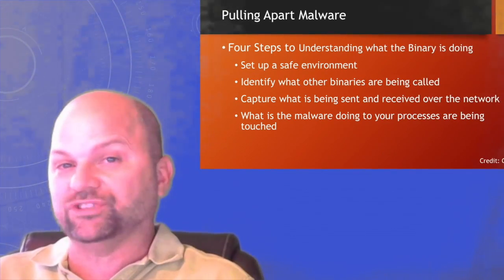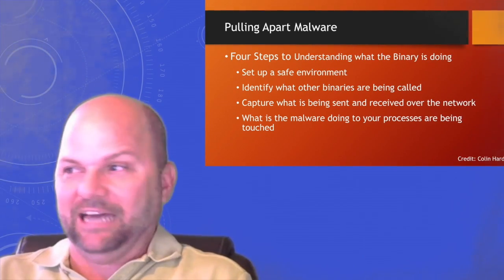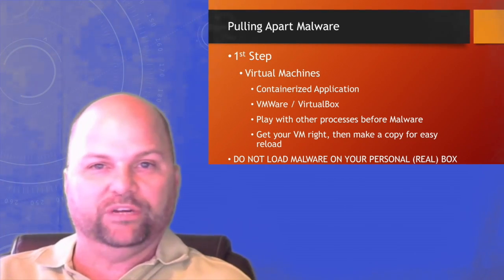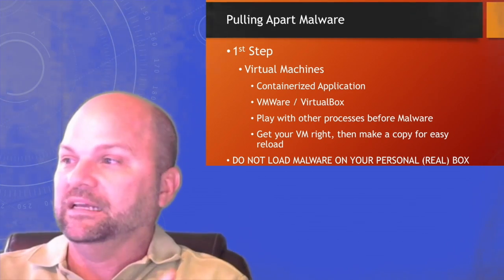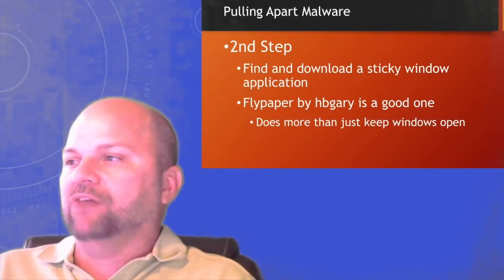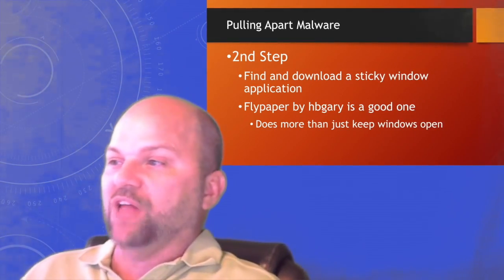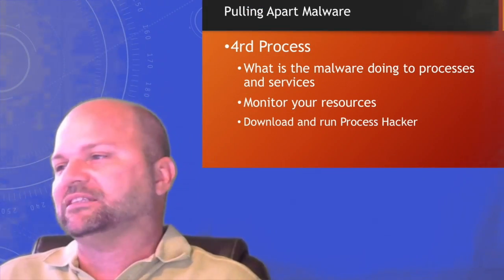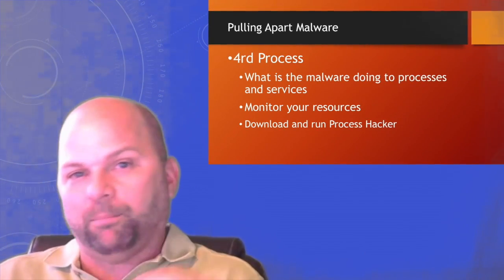Pulling Apart Malware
This video describes the high level steps and various applications used to pull apart Ransomware and other Malware